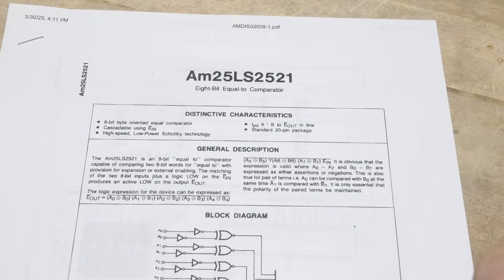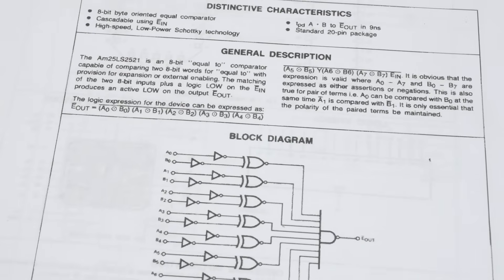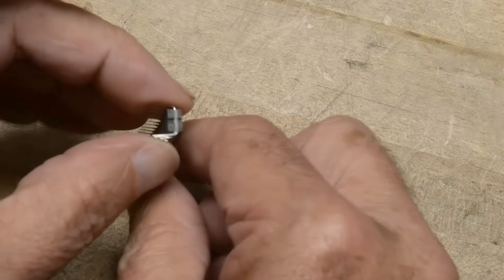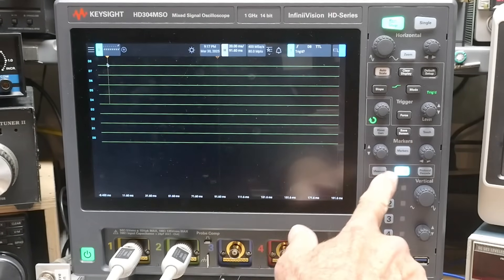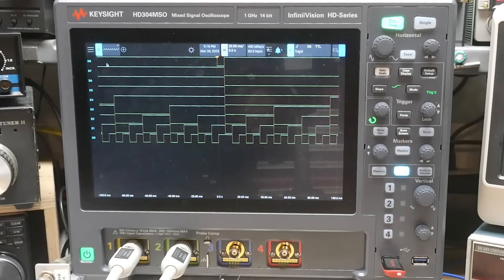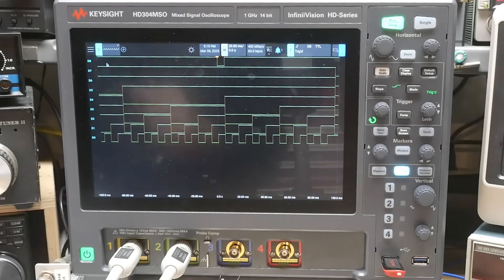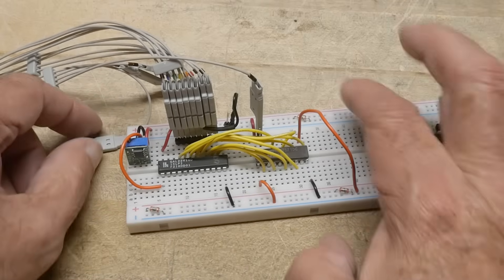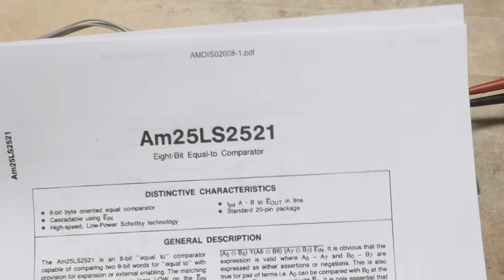#2202 AM25LS2521 8-bit Compare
does 01001001 = 01010001 ?